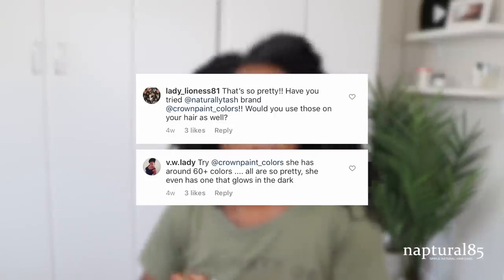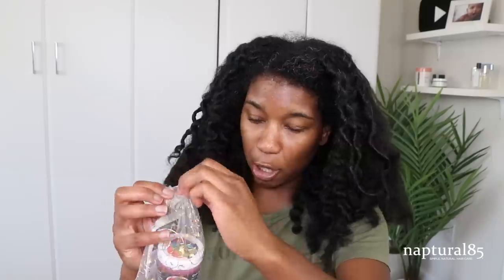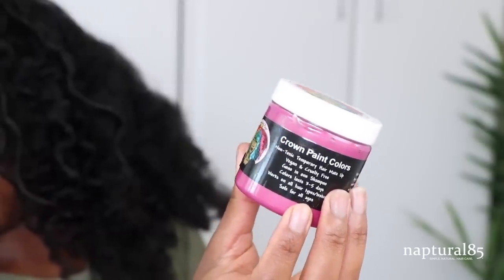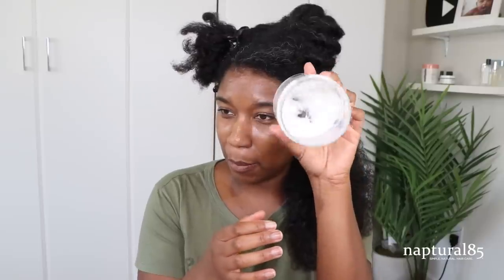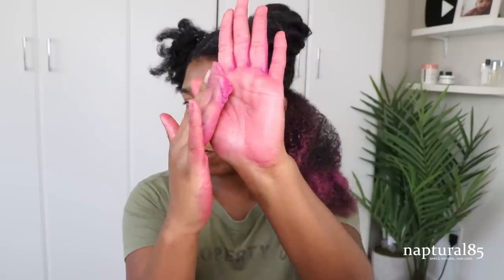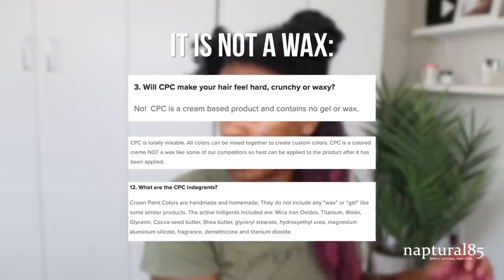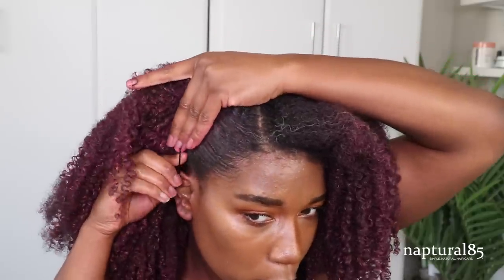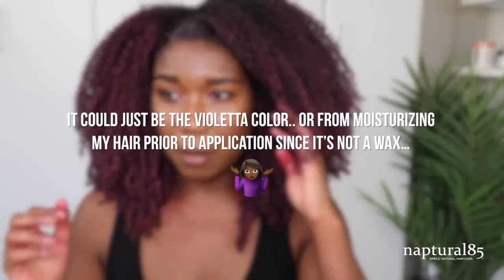HAIR WAX COLOR... But Make It BLACK-OWNED!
Testing out Crown Paint Colors, the Black-Owned Hair Paint Wax Color on my natural hair! [pst! It's actually not a wax!] Anyways! Here's my first experience using the Crown Paint Colors, and I'm using the red temporary hair color on my natural hair! I hope you enjoy! XO, Nap!